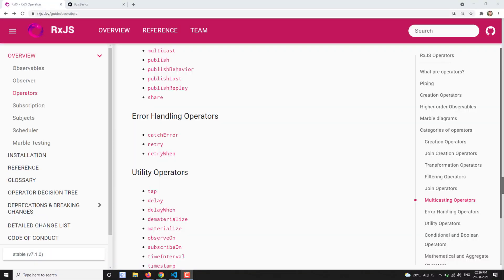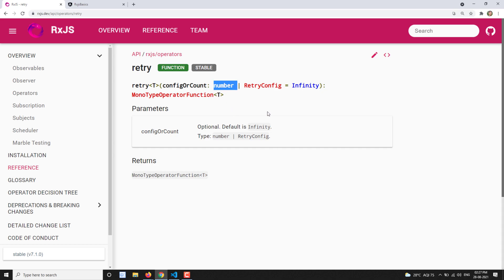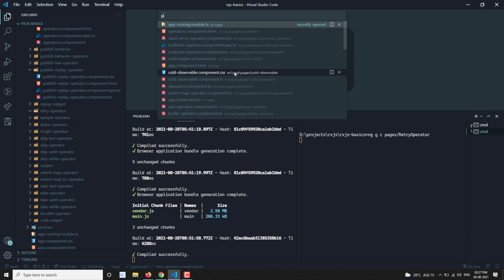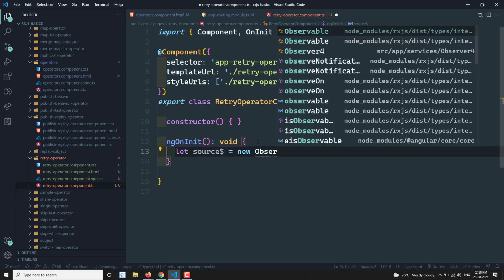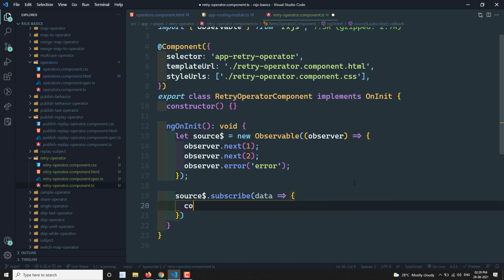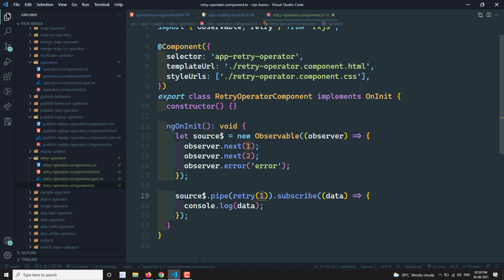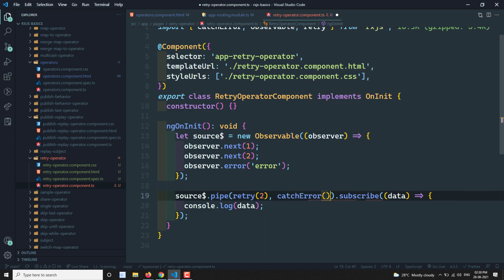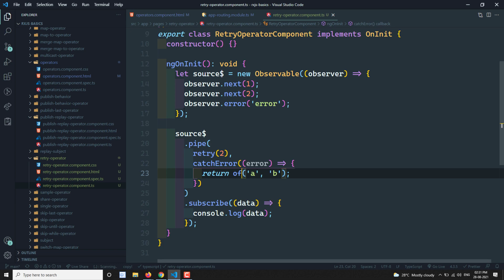67. RxJS Retry Operator. Learn RxJS Retry Error Handling Operator - RxJS.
In this video, we will learn about the RxJS Operator which is one of the error handling operators - RxJS.